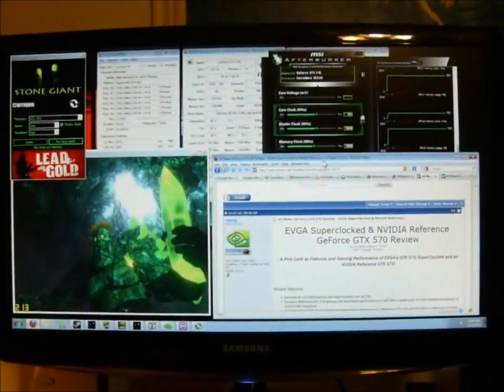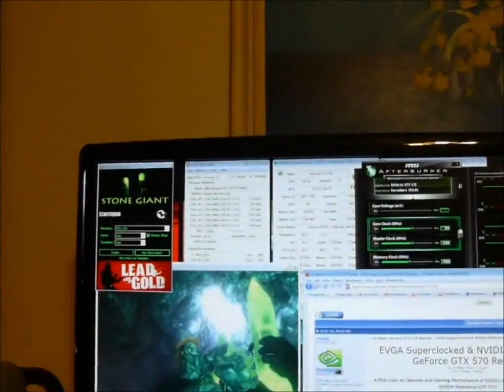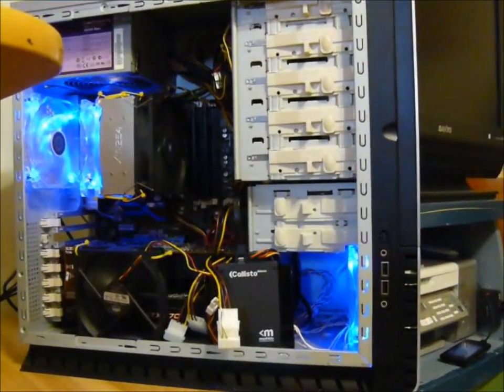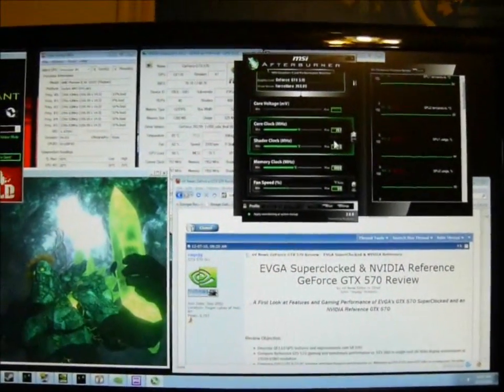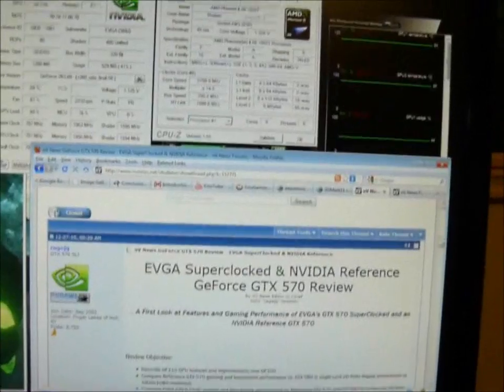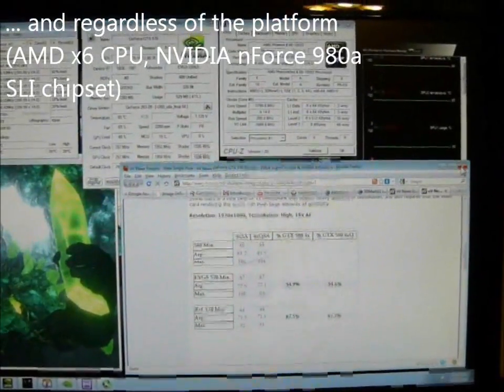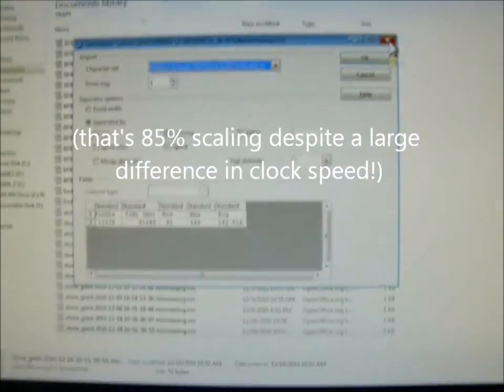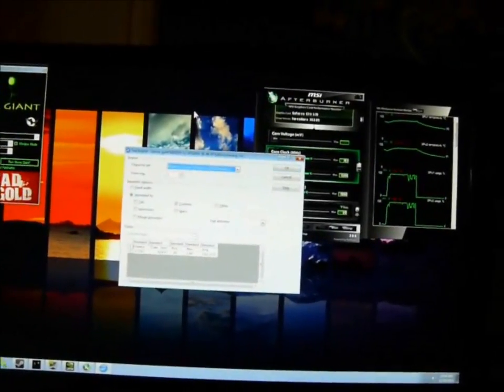GTX 570 SLI with Antec EarthWatts 650w Power Supply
After reviewing two GTX 570s I decided to pop them both in and test the mettle of my 650 watt Antec Power Supply.  I also check out some SLI scaling in this video.

Andreas Kisser - "God's Laugh" and "Breastfeeding" from the double album "Hubris I and II"; Andreas appears courtesy of Mascot Records/RED Distribution
Primus  - "Over the Falls" from the album "The Brown Album";
Primus appears courtesy of Interscope Records
The Melvins - "Blood Witch" from the album "(A) Senile Animal";
The Melvins appear courtesy of Ipecac Records